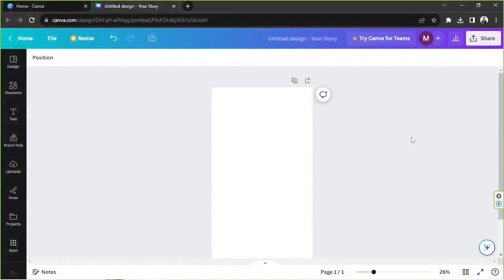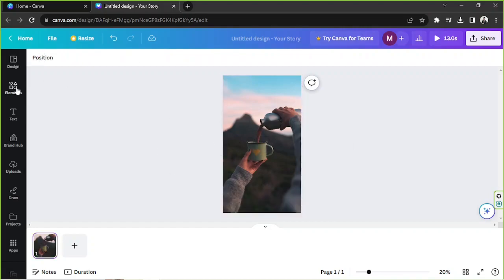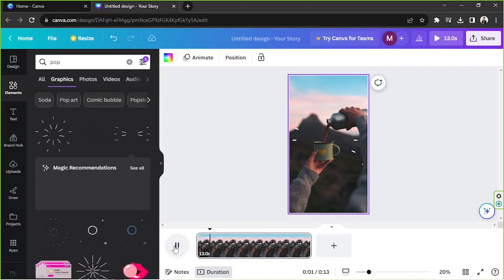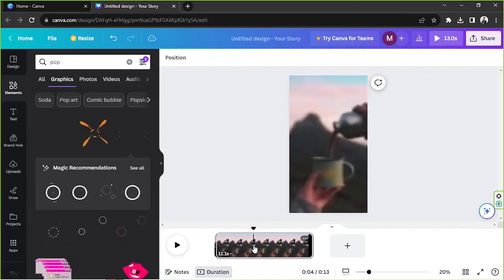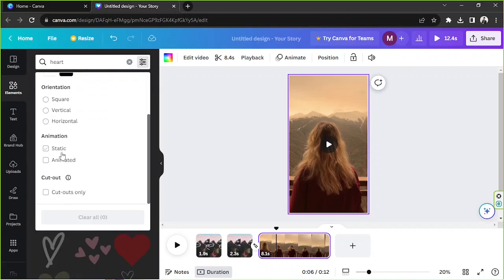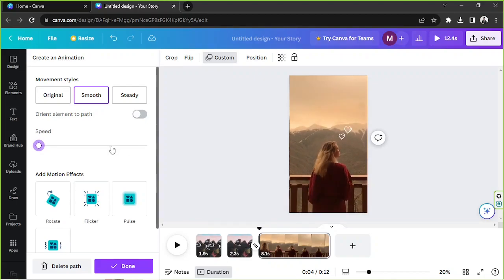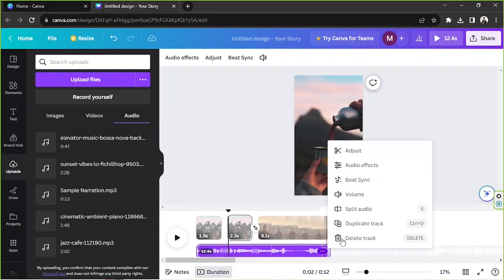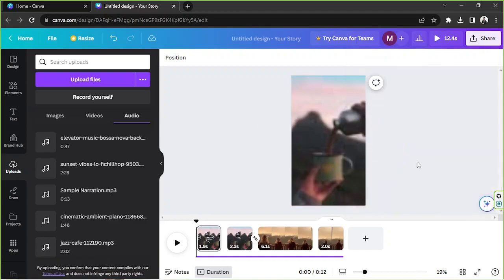Can I Control Stickers Duration on Canva? Make Dynamic Video Content!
Can I Control Stickers Duration on Canva? Dive into this guide to learn how to manipulate sticker durations for more engaging videos!